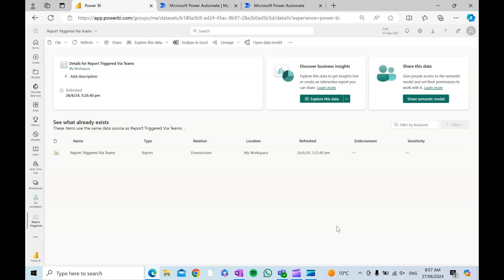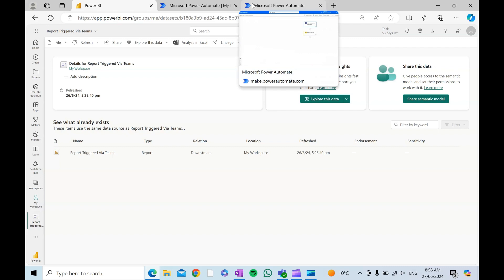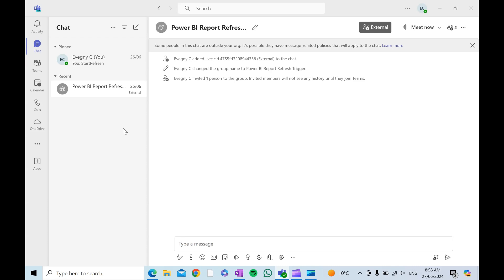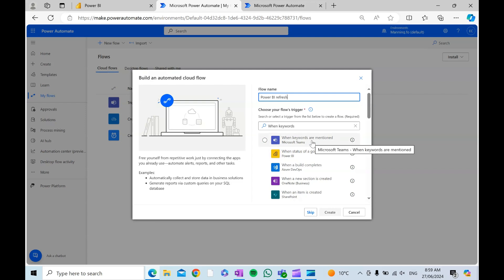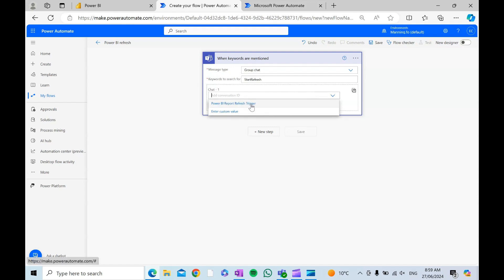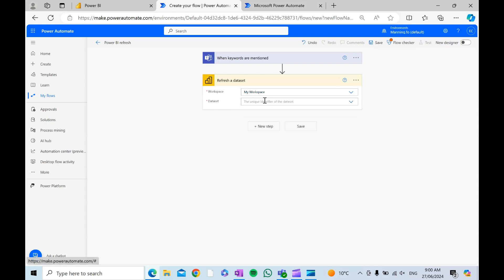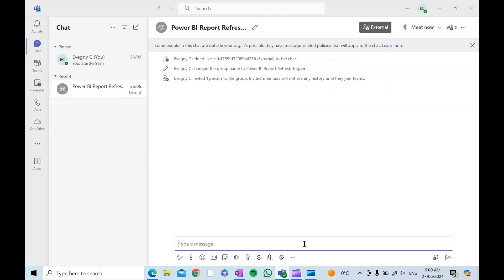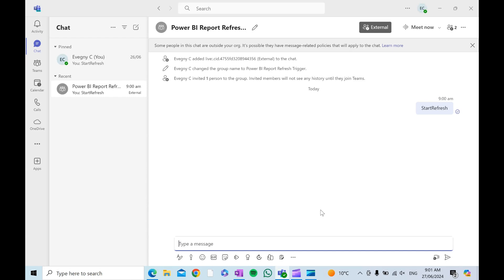Refresh Power BI by texting keyword in Teams chat | Power BI dashboard refresh from Teams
In this channel I post Power BI tutorials on how to improve your Power BI dashboard. I share tips for Power BI beginners. Learn more about Power BI and Power Automate.

Video description:

Let report users refresh a Power BI report when they want it without accessing workspace.

If your Power BI report users want to control when they are refreshing Power BI report but you don't want to give them the access to the Power BI workspace  you can set up a Power Automate flow that triggers a Power BI semantic model (dataset) refresh when a certain keyword is texted in a Teams group chat by any users in this chat.

You need to have access to 3 components: Power BI workspace where the semantic model is located, Power Automate & Teams